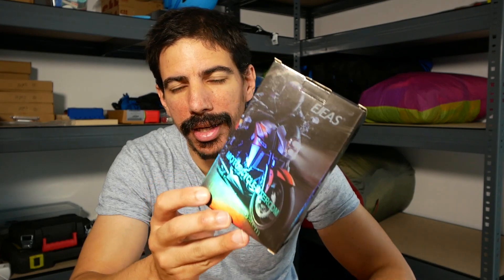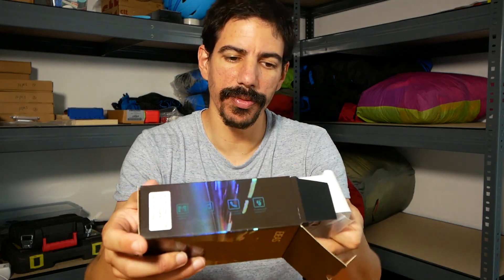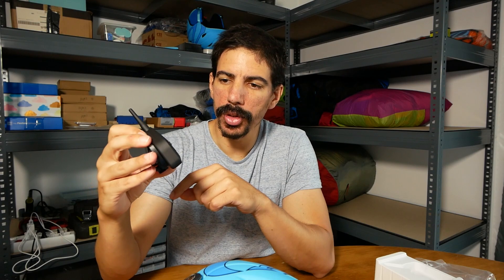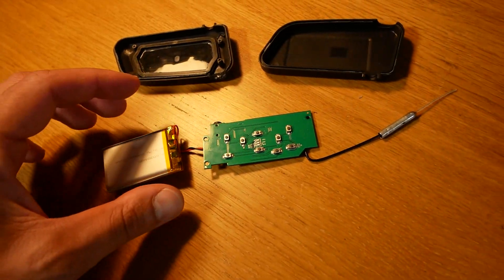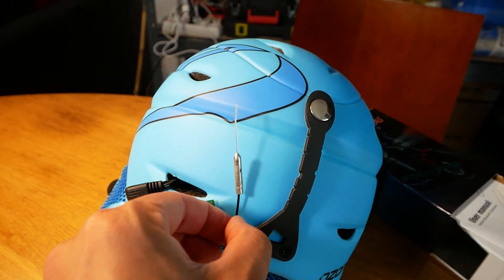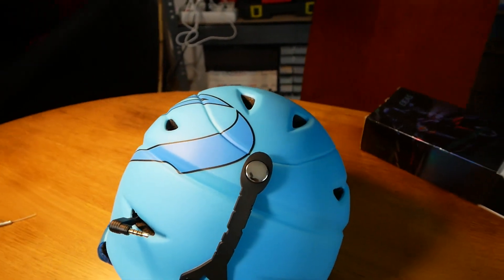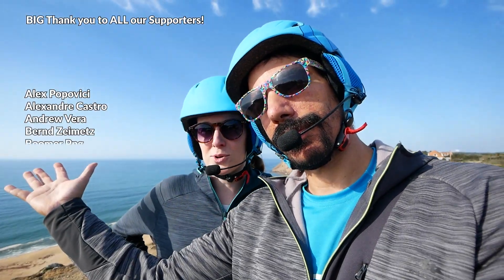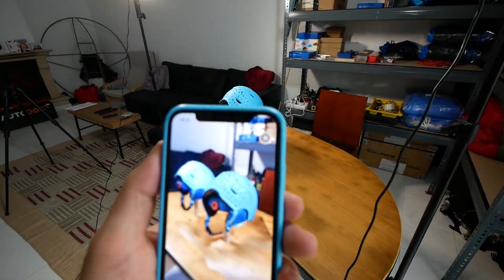DIY Clean Bluetooth Helmets - 1km+ range - BANDARRA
I've wanted to improve the communication quality and ease with Gemma in flight so I designed and installed a smooth tangle-free bluetooth system on our new helmets. The result is instant 2 way communication, all hands free! Works really well and tested up to 1Km away but probably would work even further. Also no wind noise what so ever, pretty cool.

Panasonic G80

Rode VideoMicro